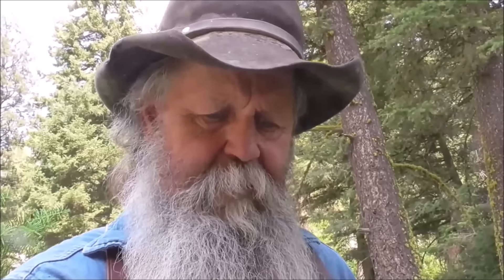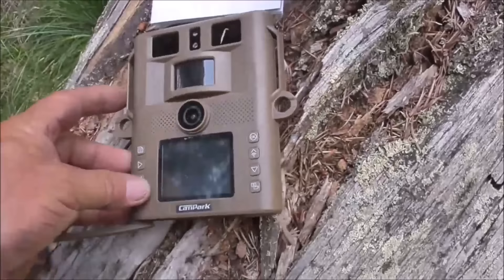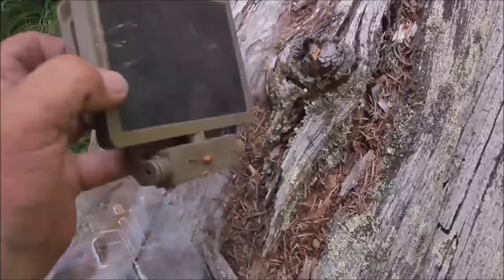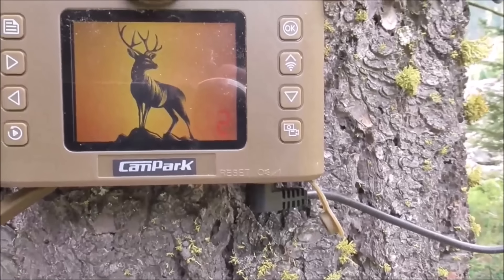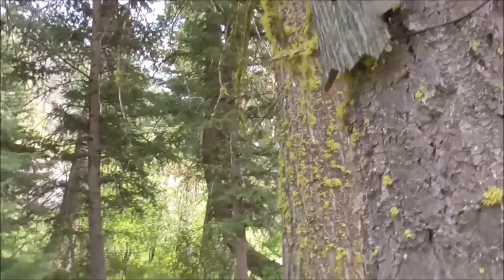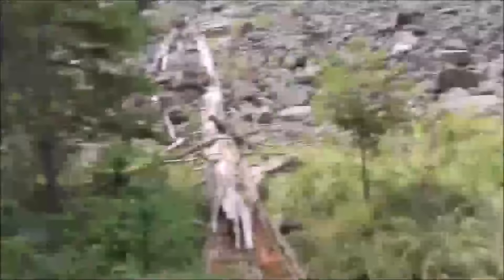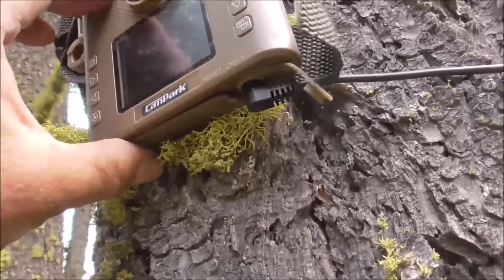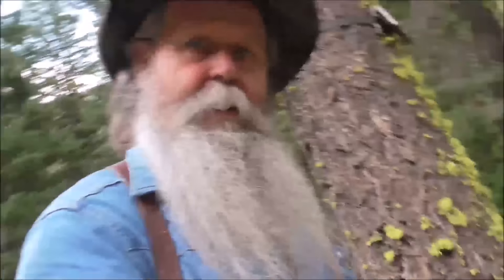Campark TC21 Ultra Covert Hunting Camera Review!~It's SOLAR!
A Great Camera and some neat video clips!
Thank you Campark for giving me a chance to try it!